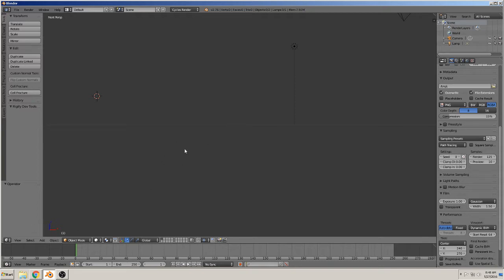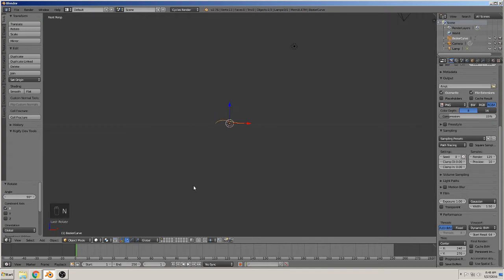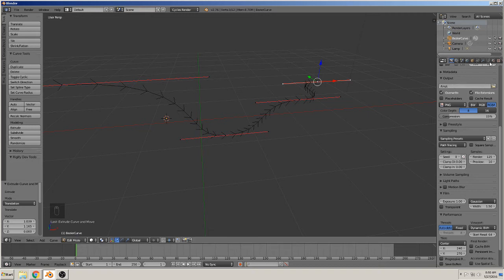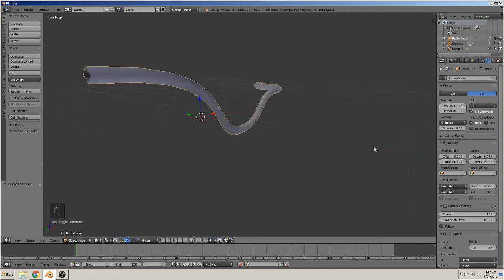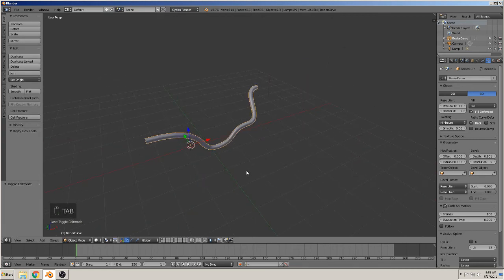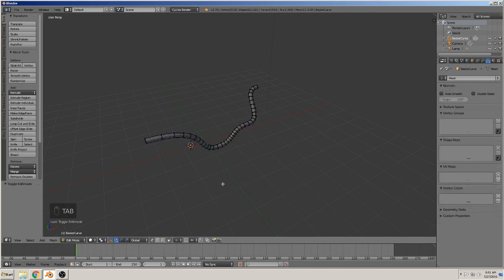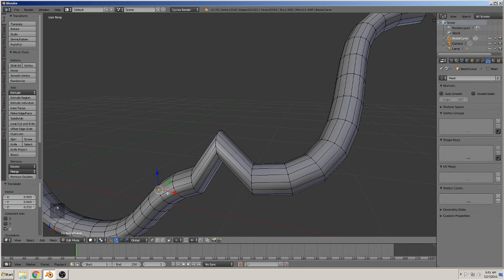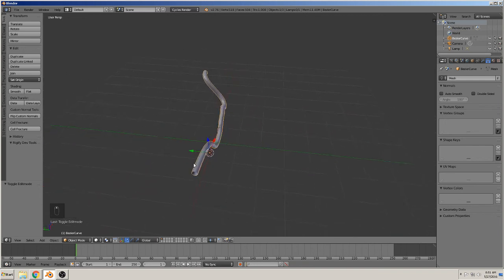blender curves tutorial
blender curves